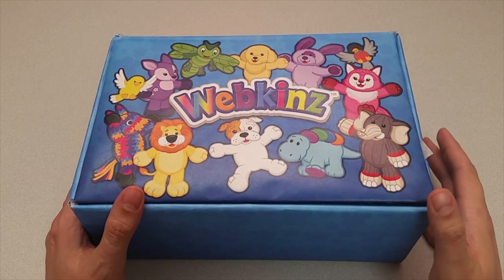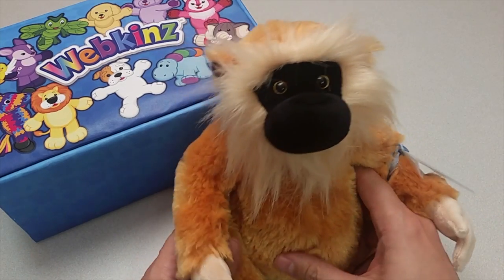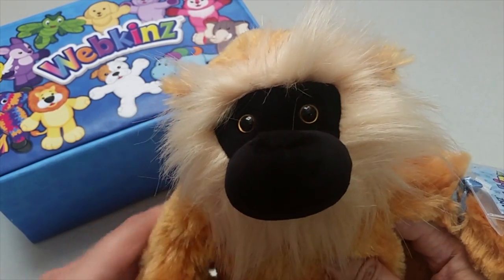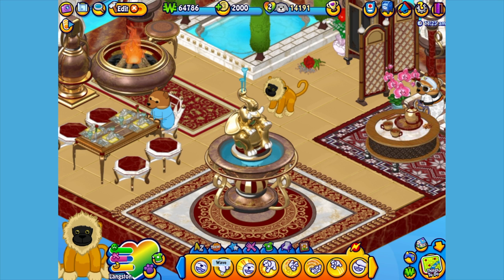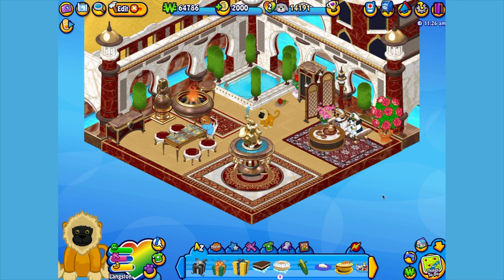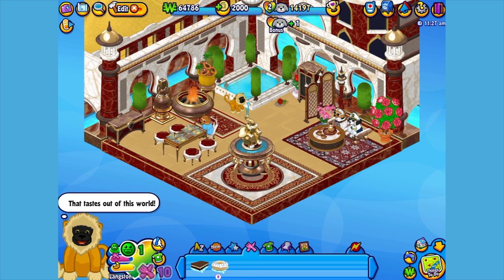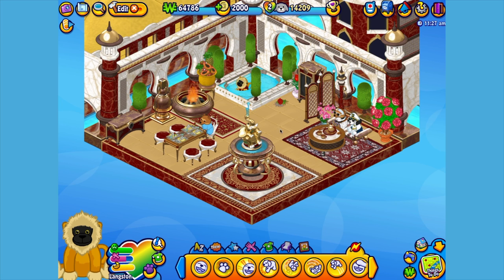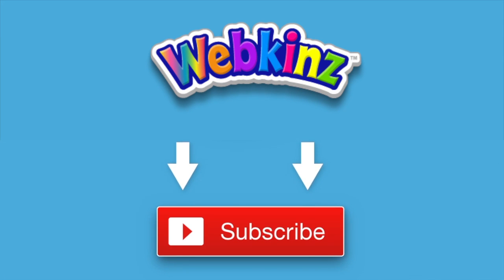Webkinz Golden Langur Unboxing - NEW Pet May 2017!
Get a close-up look at the NEW Webkinz Golden Langur, available NOW from the Ganz eStore!